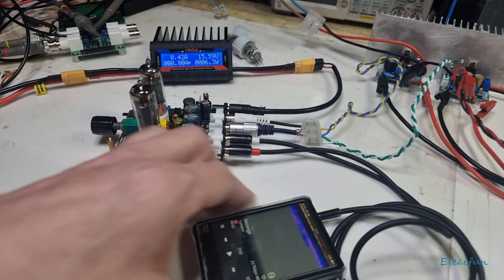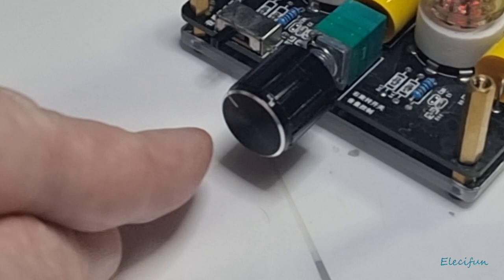AIYIMA TUBE PRE AMPLIFIER SOUND TEST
Using non copyright music. Playing some music samples via speakers on my work bench. Trying 6K4 and GE-5654 valve/tubes
Advert description.. AIYIMA Upgraded 6K4 Valve/Tube Preamplifier